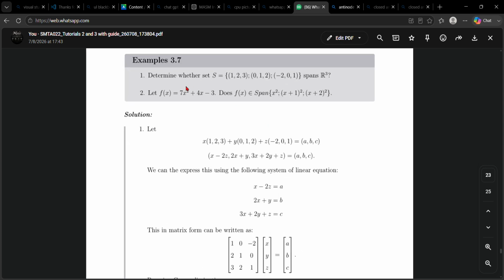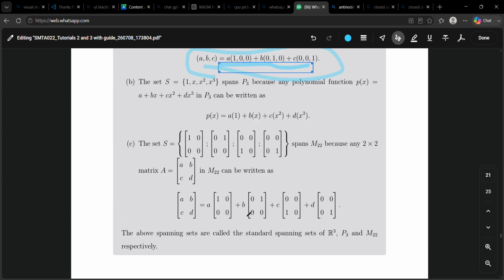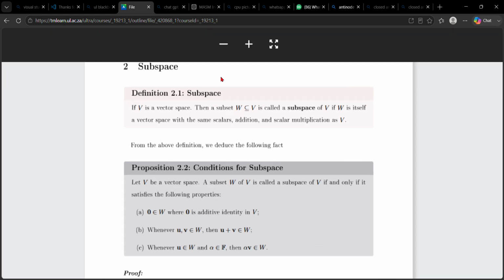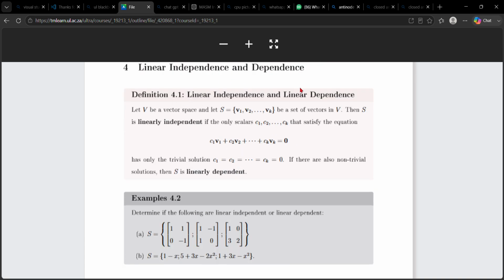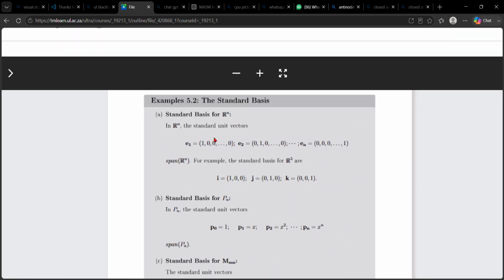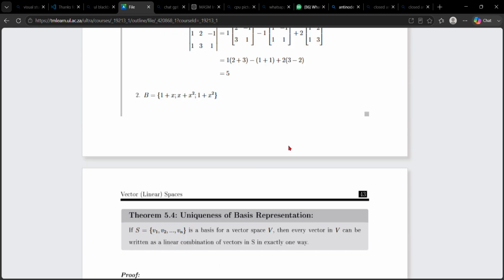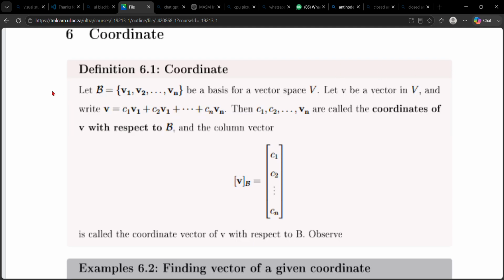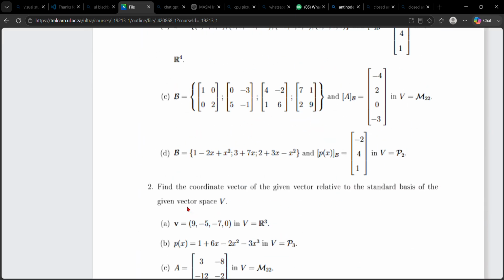Span ,Linear Combinations part 1